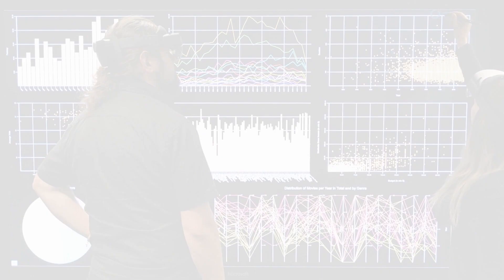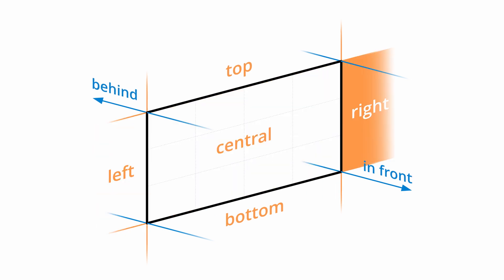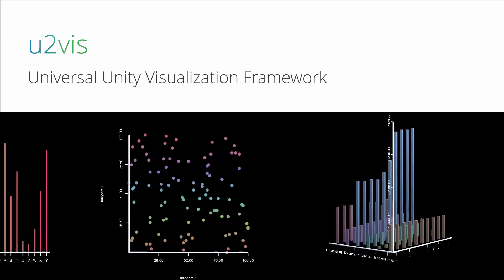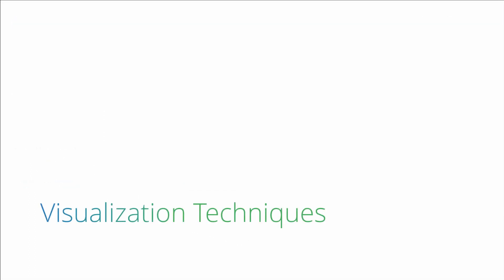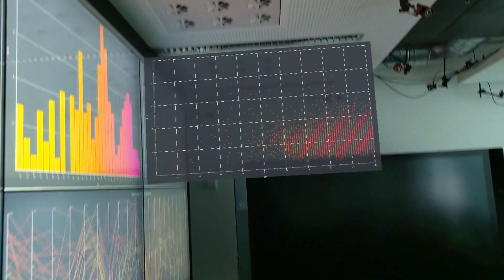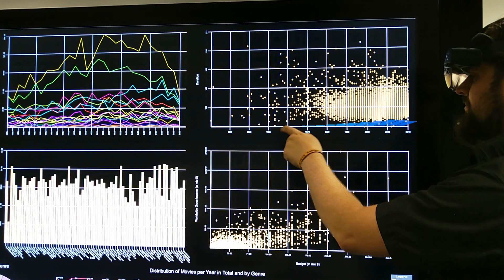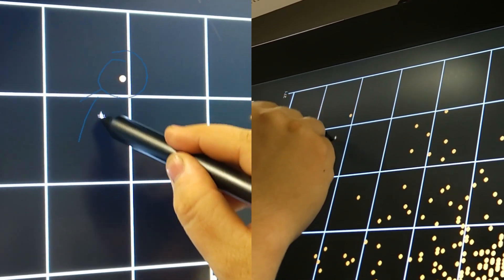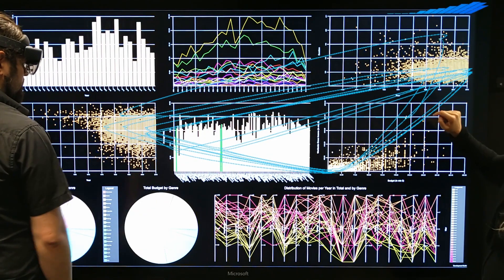[VIS'20] Personal Augmented Reality for Information Visualization on Large Interactive Displays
This is the accompanying video for our work "Personal Augmented Reality for Information Visualization on Large Interactive Displays" by Patrick Reipschläger, Tamara Flemisch, and Raimund Dachselt. The paper will be presented at the IEEE VIS 2020 conference which will be held virtually this year, and published in the IEEE TVCG journal.

Abstract:
In this work we propose the combination of large interactive displays with personal head-mounted Augmented Reality (AR) for information visualization to facilitate data exploration and analysis. Even though large displays provide more display space, they are challenging with regard to perception, effective multi-user support, and managing data density and complexity. To address these issues and illustrate our proposed setup, we contribute an extensive design space comprising first, the spatial alignment of display, visualizations, and objects in AR space. Next, we discuss which parts of a visualization can be augmented. Finally, we analyze how AR can be used to display personal views in order to show additional information and to minimize the mutual disturbance of data analysts. Based on this conceptual foundation, we present a number of exemplary techniques for extending visualizations with AR and discuss their relation to our design space. We further describe how these techniques address typical visualization problems that we have identified during our literature research. To examine our concepts, we introduce a generic AR visualization framework as well as a prototype implementing several example techniques. In order to demonstrate their potential, we further present a use case walkthrough in which we analyze a movie data set. From these experiences, we conclude that the contributed techniques can be useful in exploring and understanding multivariate data. We are convinced that the extension of large displays with AR for information visualization has a great potential for data analysis and sense-making.